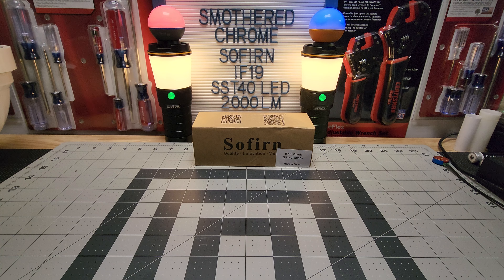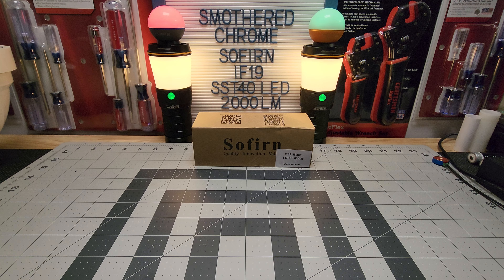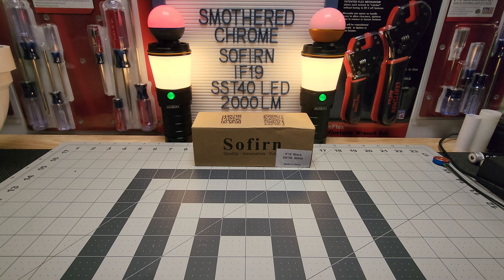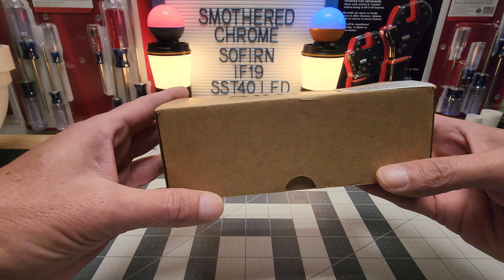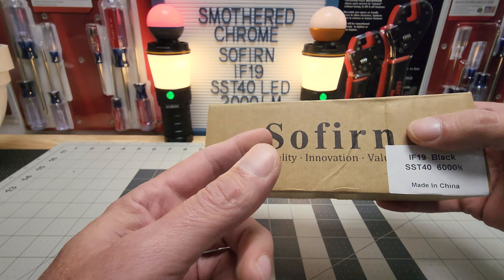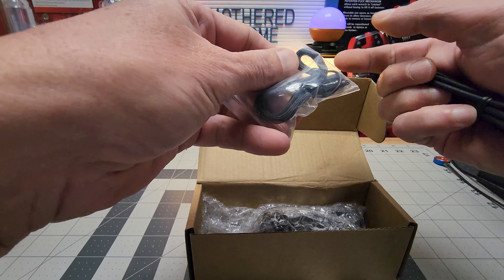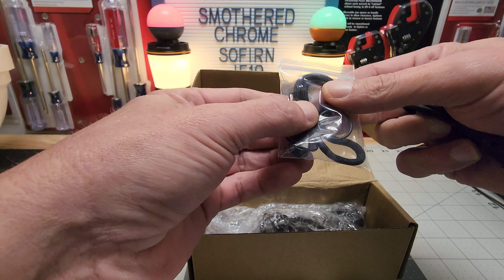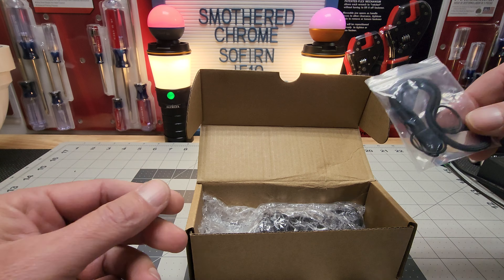SOFIRN IF19 NEW RELEASE SST40 LED 2000LM 461M